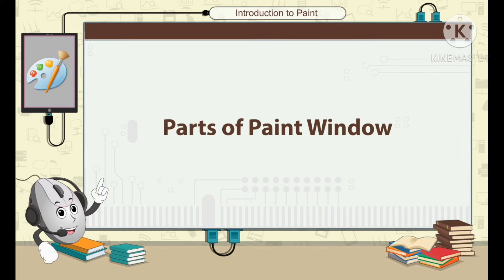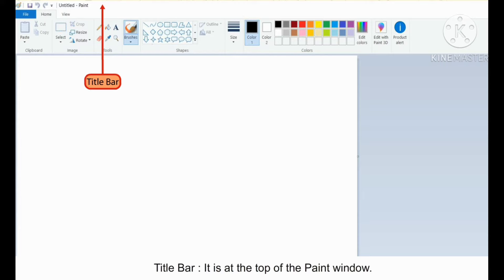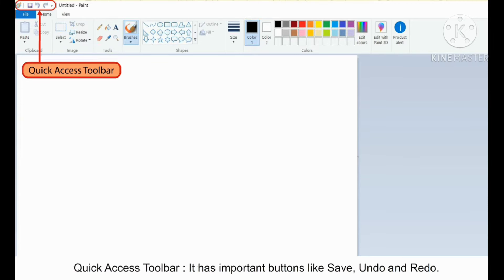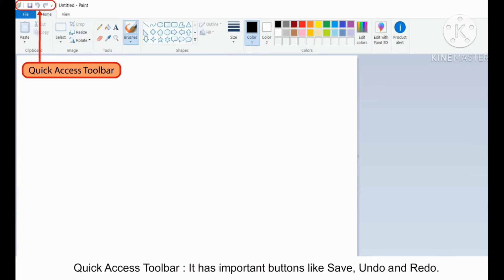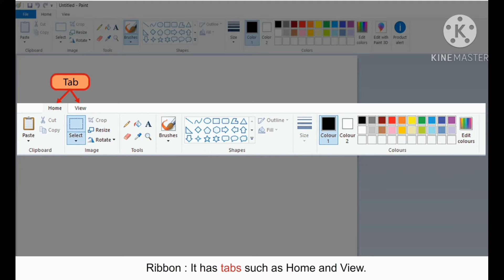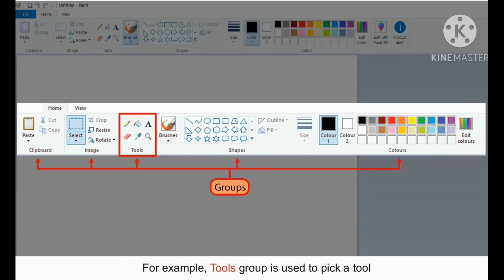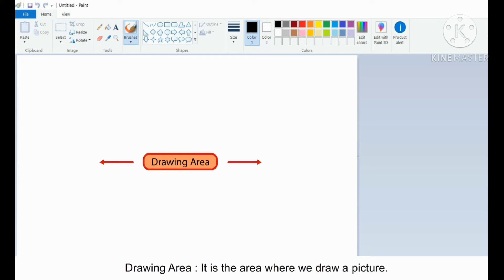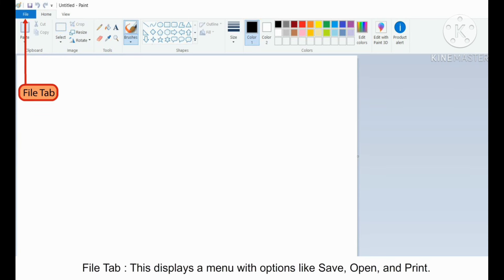Class 1 Computer Science explanation no 7.2 "Parts of Paint Windows"